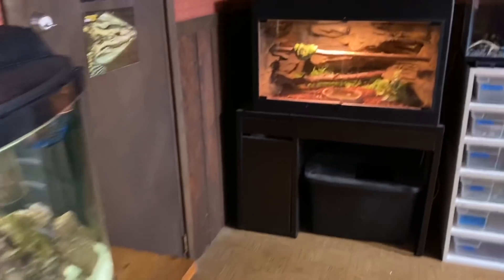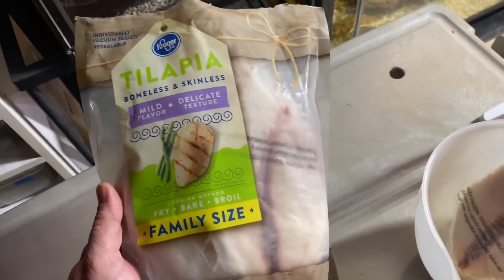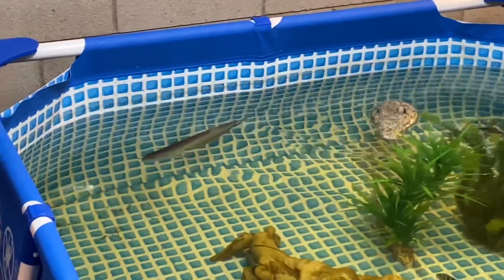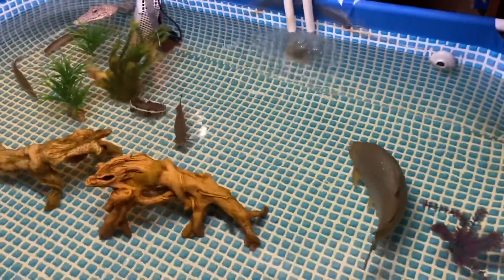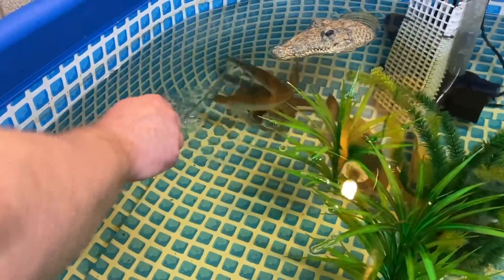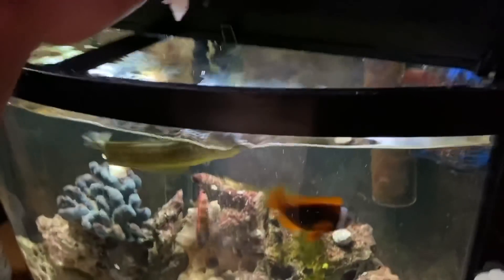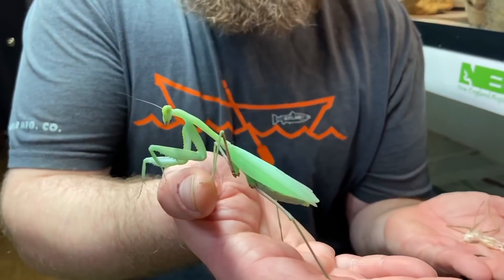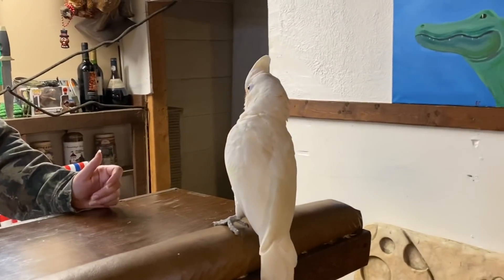OUR FIRST VIDEO! FEEDING GIANT FISH! BIRD UPDATE!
We would like to welcome you to our new channel! In this video we will be showing you a quick view of the animal room along with some fish feeding! More content coming soon!

We LOVE Fan Mail!! Please send us some, and it might even make it in a video! (DO NOT SEND LIVE ANIMALS PLEASE)
Eric/Mary Chambers
3079 S Baldwin Rd. #155